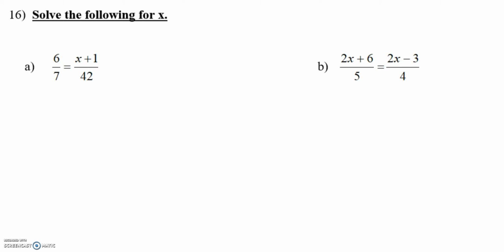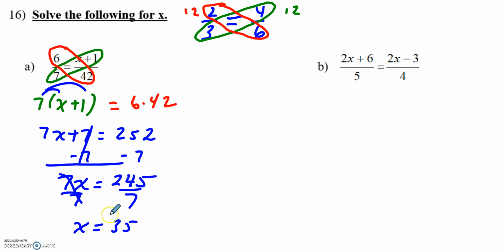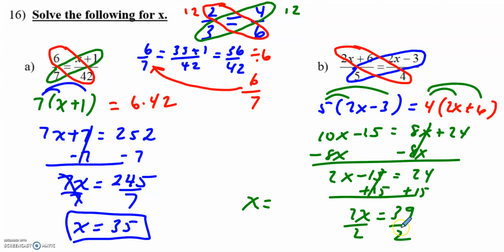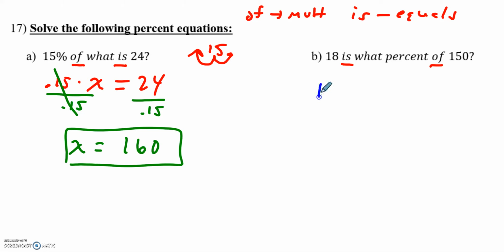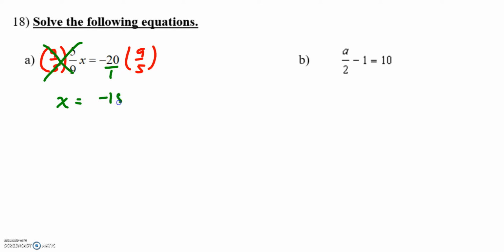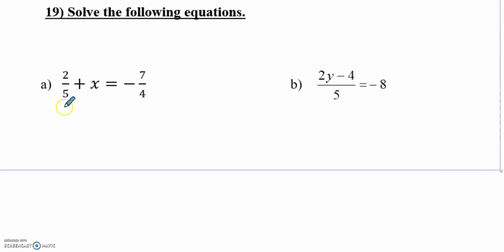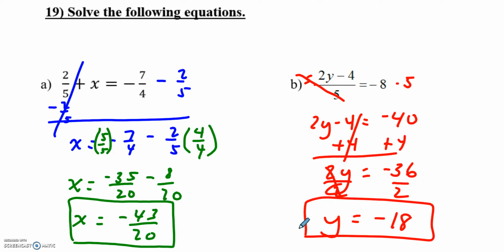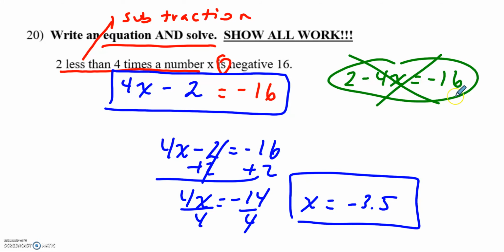Test #2 Review Video 3